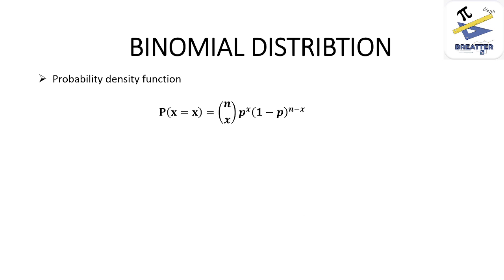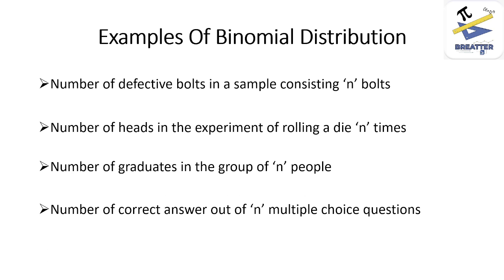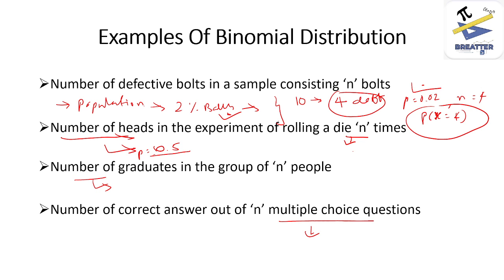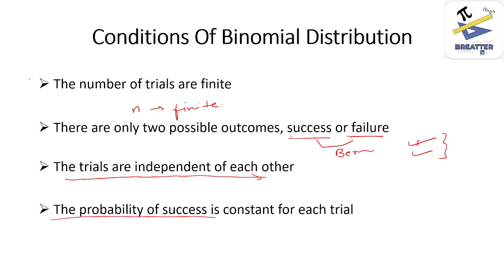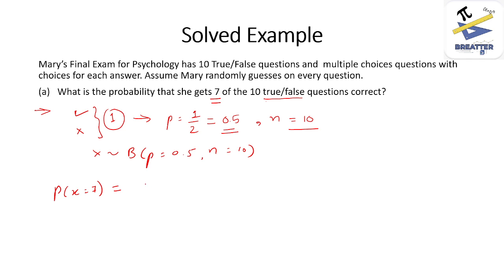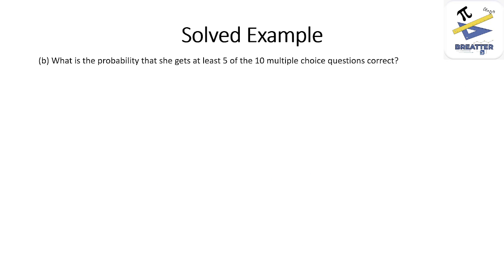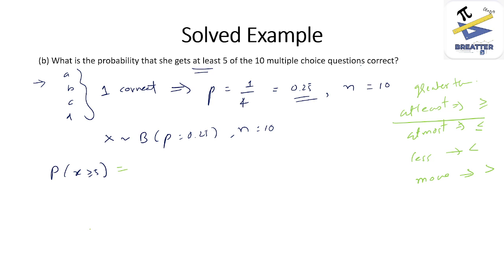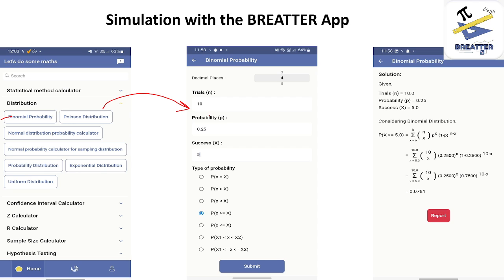Binomial Distribution Probability ( solved examples ) - English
in this video we will learn about a Binomial Distribution , we see a pdf of Binomial Distribution, then some examples.